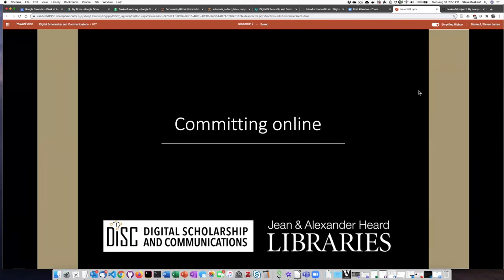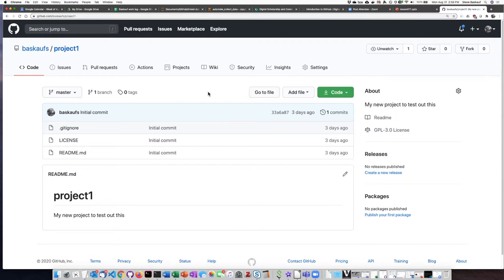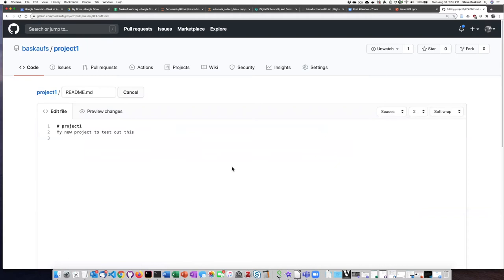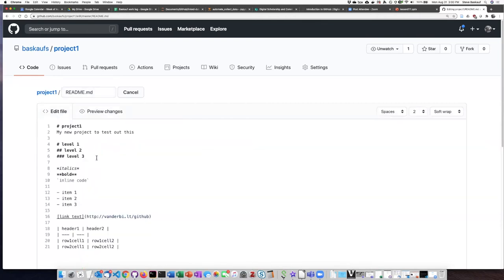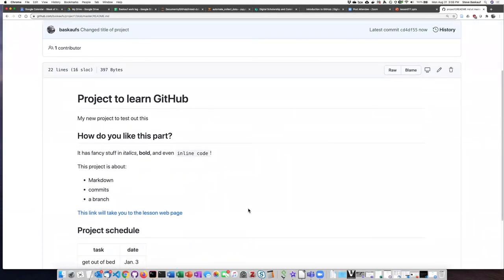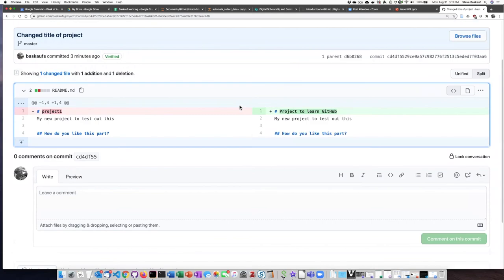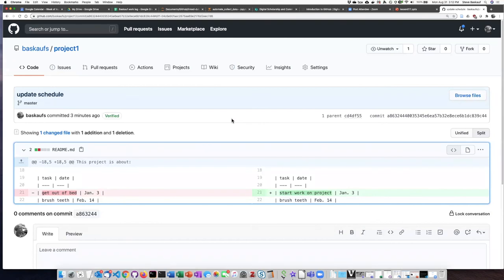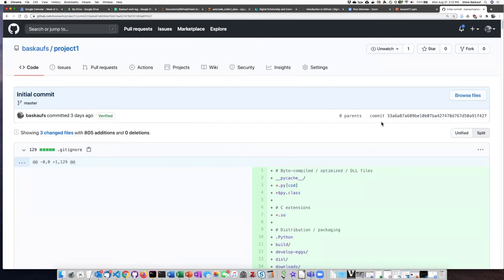017c Committing online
GitHub for beginners - Committing online